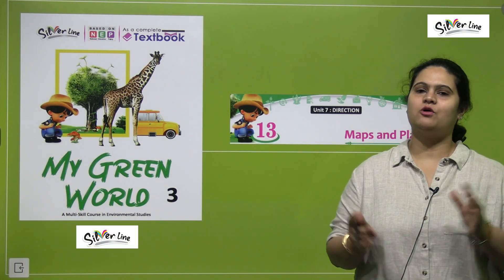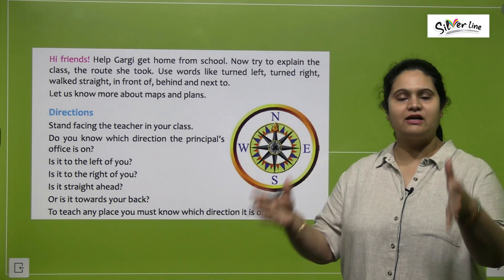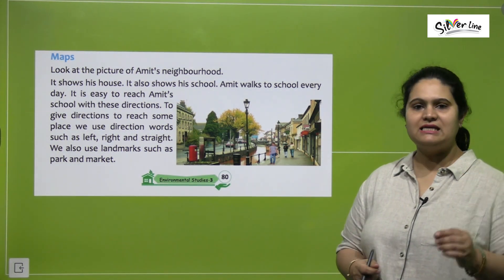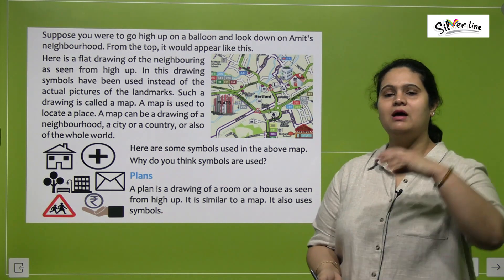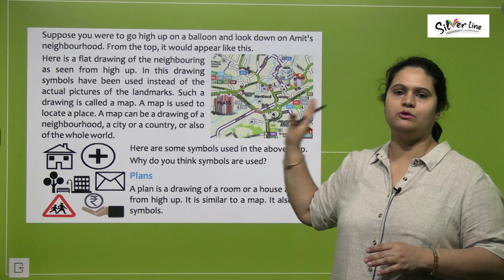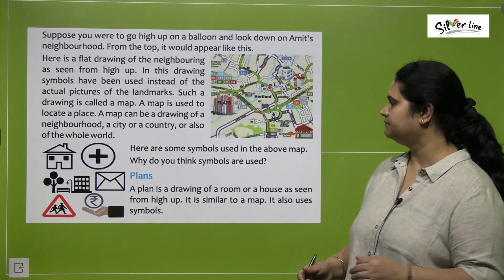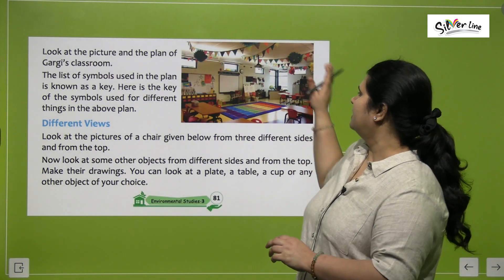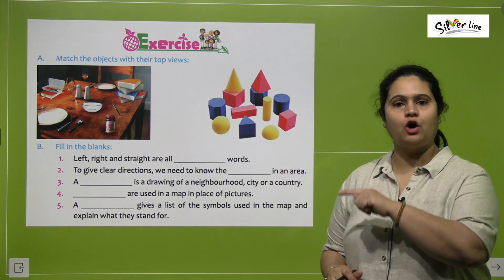EVS - 3 | Chapter 13 | Maps and Plans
EVS Class-3 Video Book  "Maps and Plans"

@TURNINGPOINTPUBLICATION is a publishing house making Benchmarks in publishing high quality books.  We are committed to publish educational content of international quality covering a wide range of subjects.